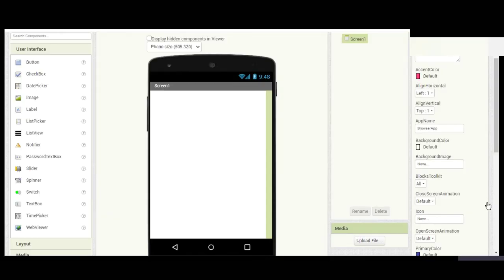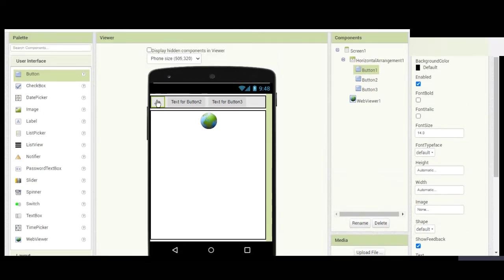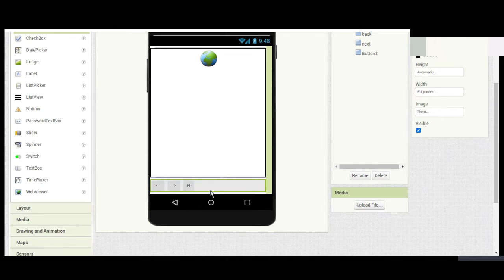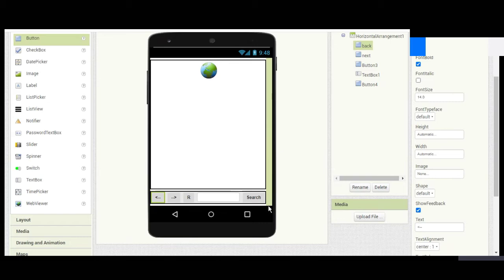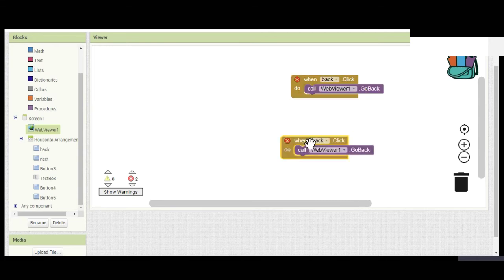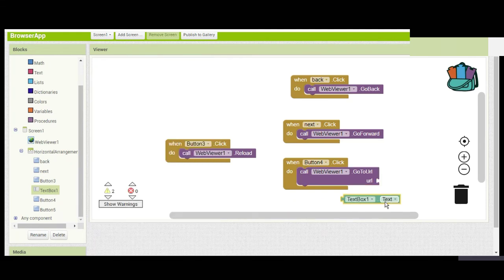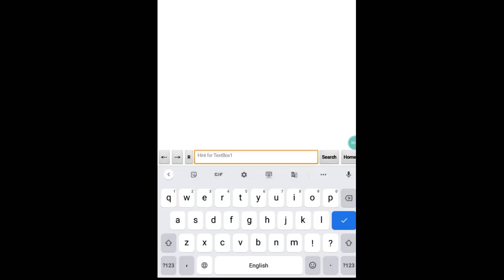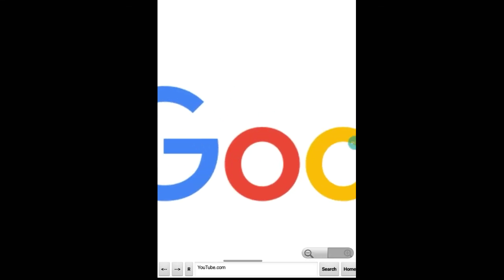How to make a browser app in MIT App Inventor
Here you can ask me your doubts, and also give me suggestions and ideas to make videos as well as tell me how was my videos.

                                                                     MY GEARS
My tripod

My camera Sony DSC W830 Cyber-Shot 20.1 MP Black with 8X Optical Zoom

My watch Mi Band 3 (Black)

My Headphones 🎧 Boat Bass Heads 900

My Bluetooth speaker Artis BT08 Wireless Portable Bluetooth Speaker with Aux in/TF Card Reader/Mic (White)